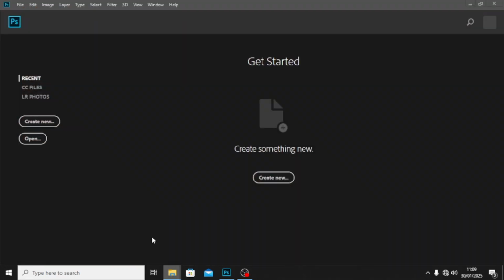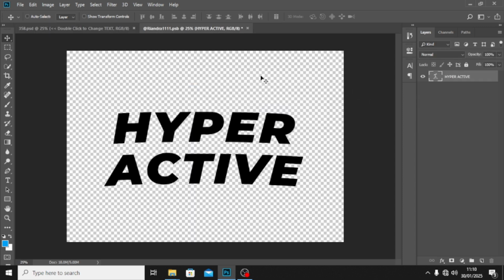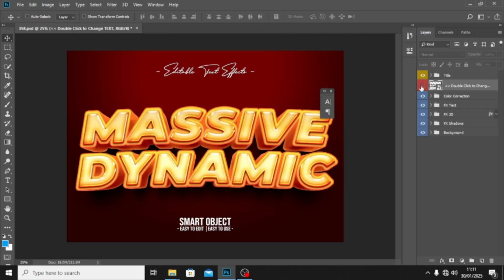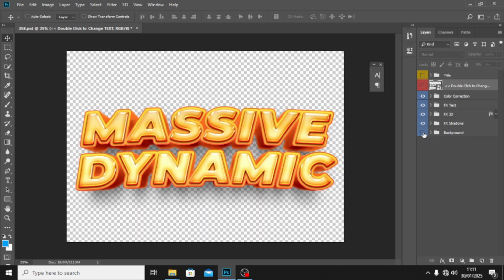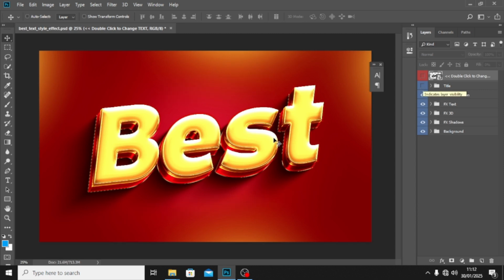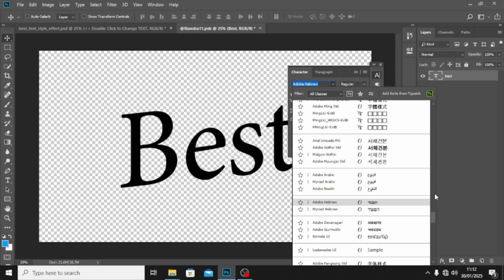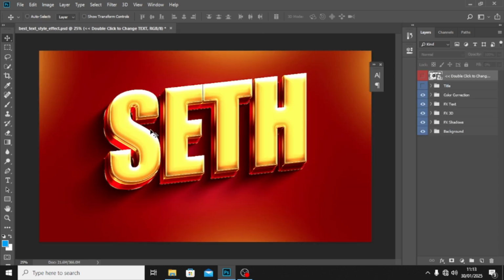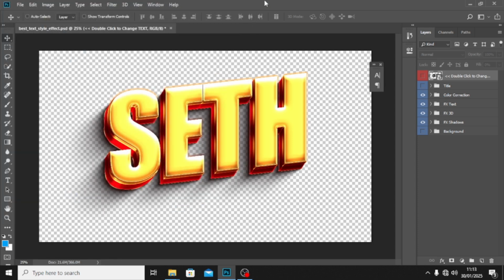How to Download and Use Free PSD Text Templates Photoshop Tutorial